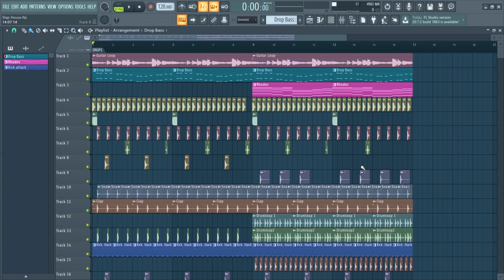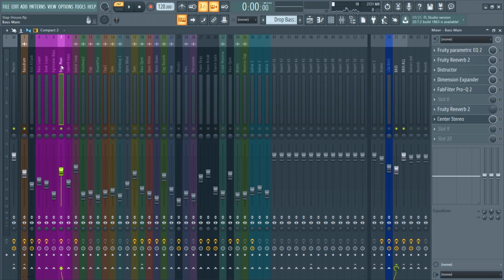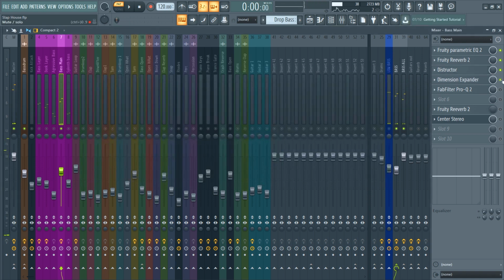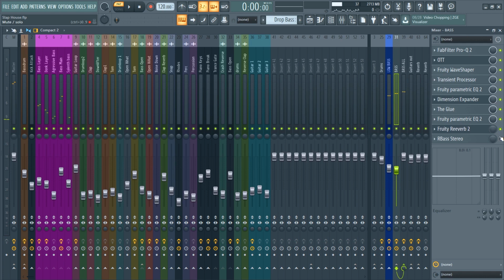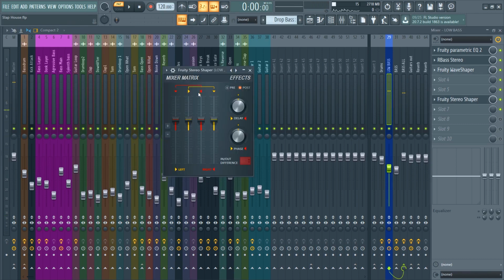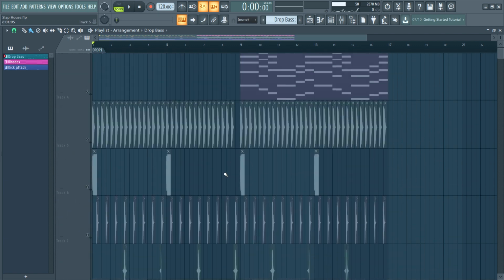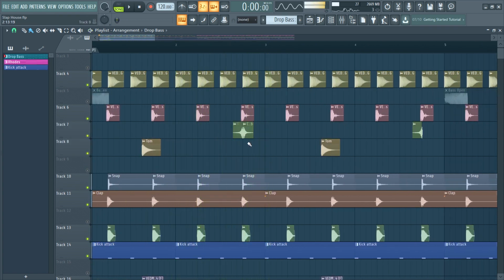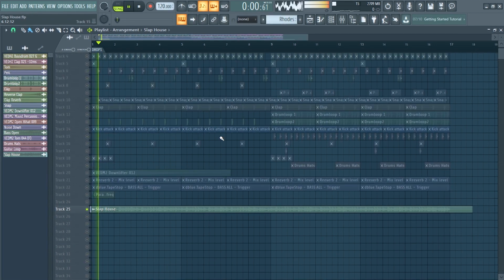HOW TO SLAP HOUSE/BRAZILIAN BASS (ALOK, IMANBEK...)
In this video, I'll show you how to create a Slap House/ Brazilian bass drop inside of FL Studio.